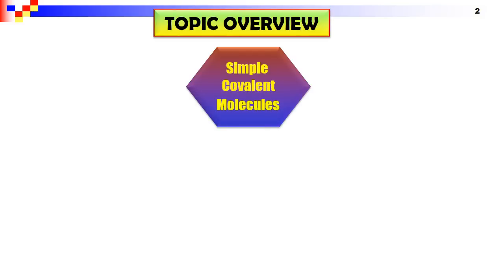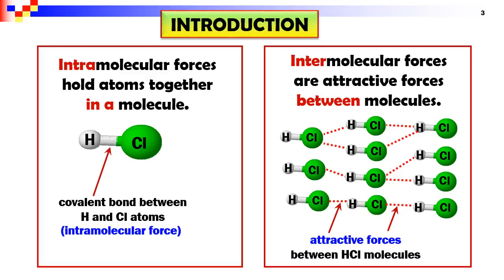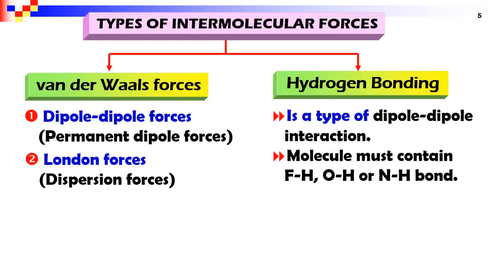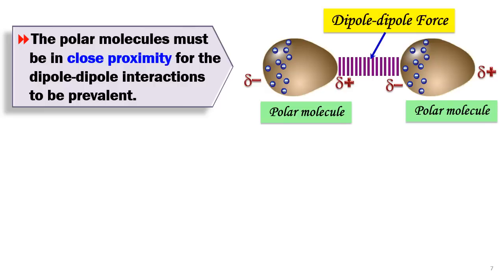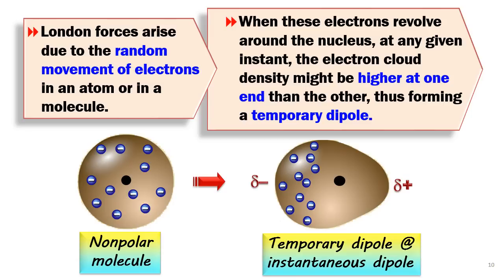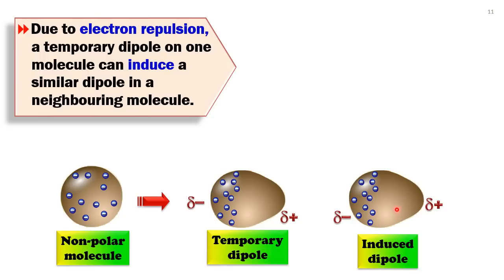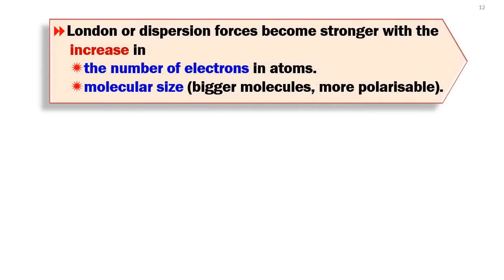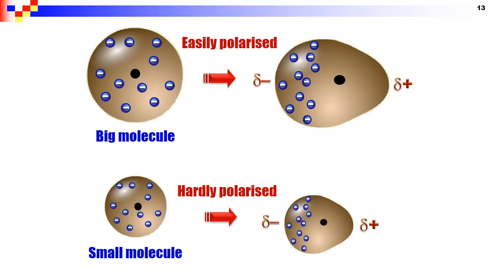4.4 Intermolecular Forces Part 1